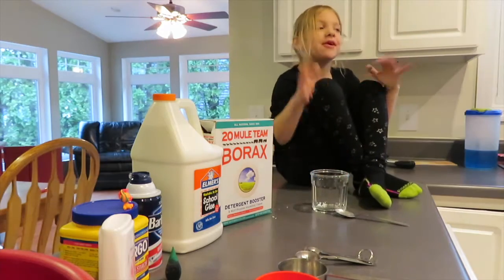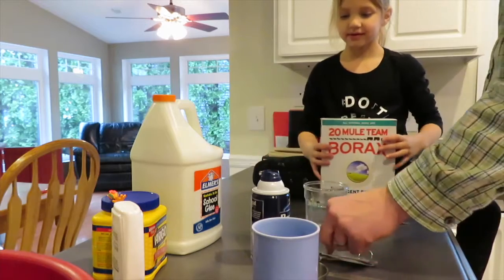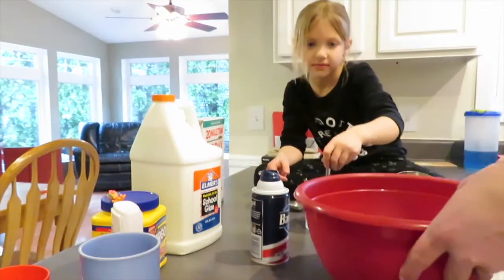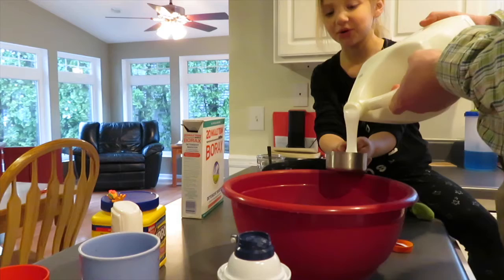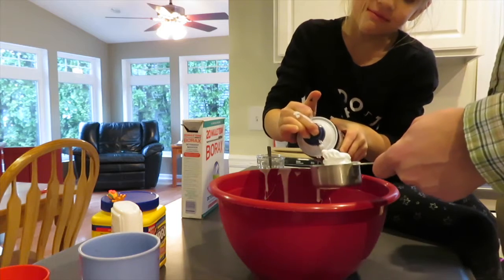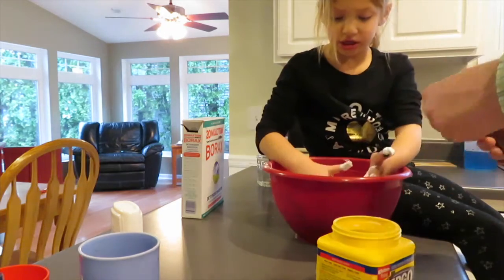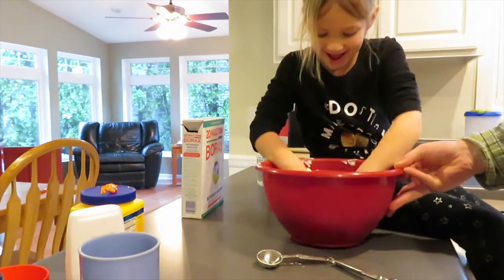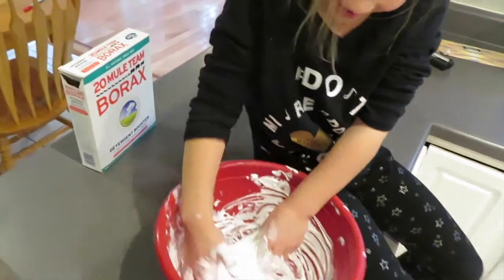Awesome Ava and Dorky Dad: Episode 1 Making Slime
Coffeechug(me) and my daughter, Ava, have decided to make a series of episodes showcasing our experiments in learning.

This episode is our experiment making slime. Slime has taken over the world of children and finding Elmer's Glue is like finding gold. This is our first video so be nice and be sure to give Ava a like to encourage her to make more learning videos.

Enjoy! and be sure to share with us your slime creations